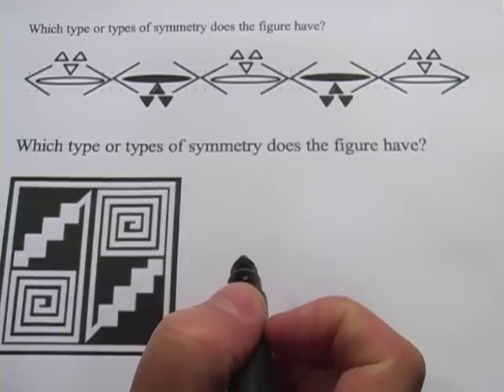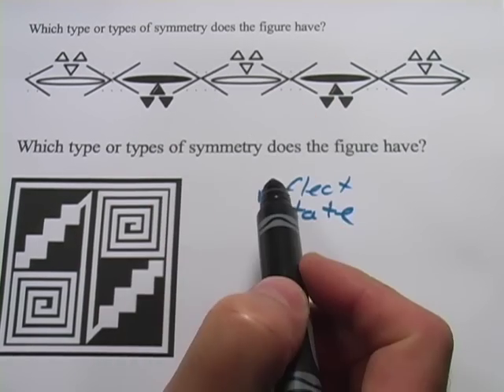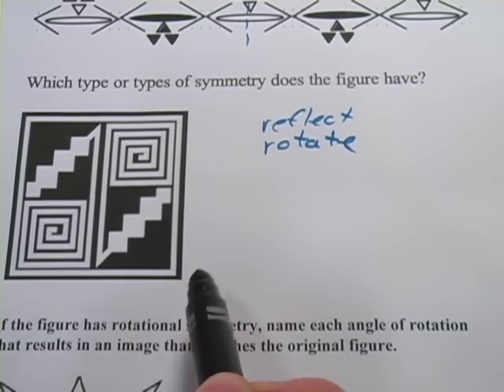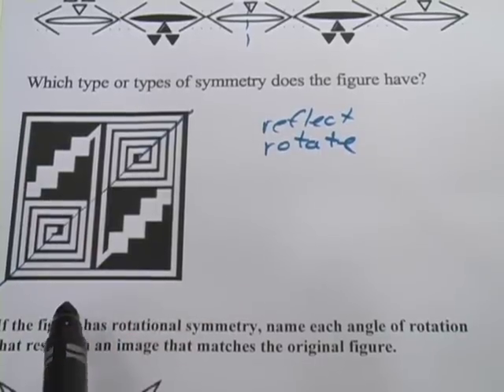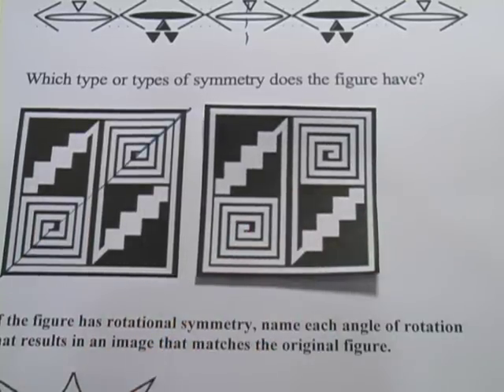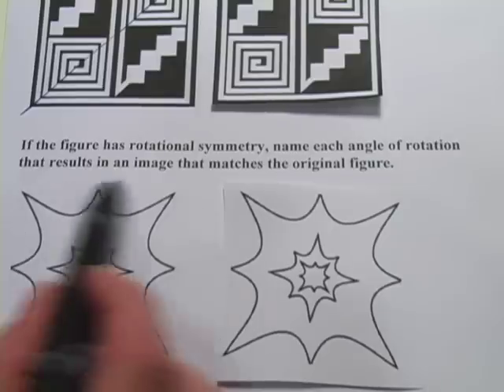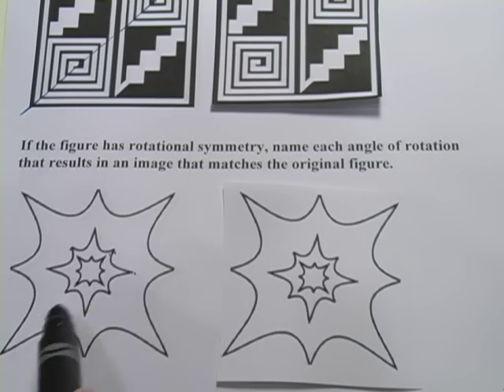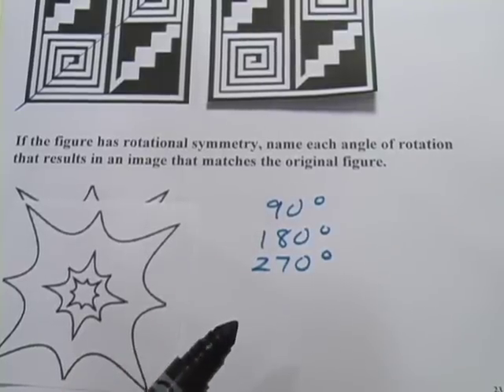Types of Symmetry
How to identify reflectional and rotational symmetry in figures